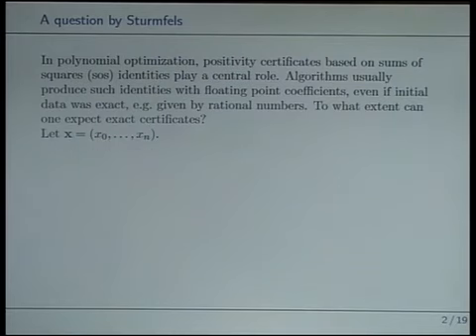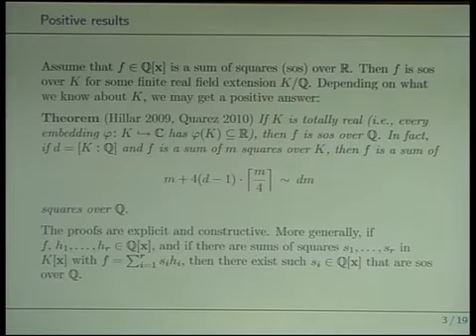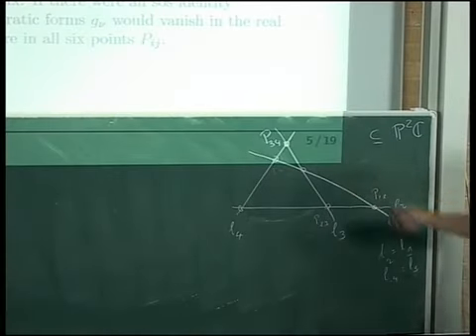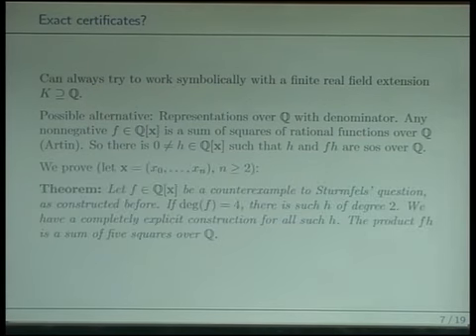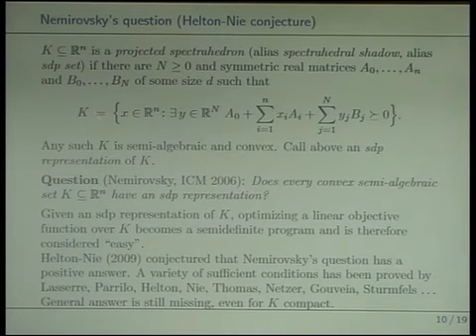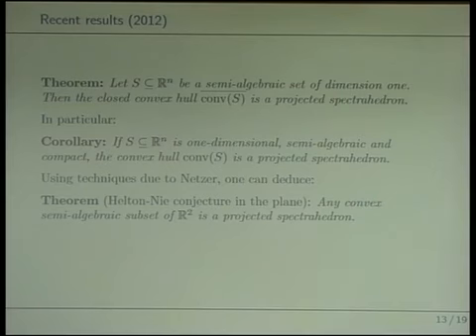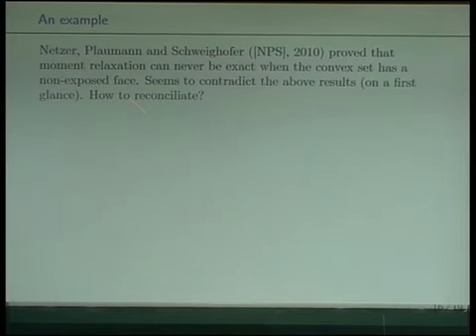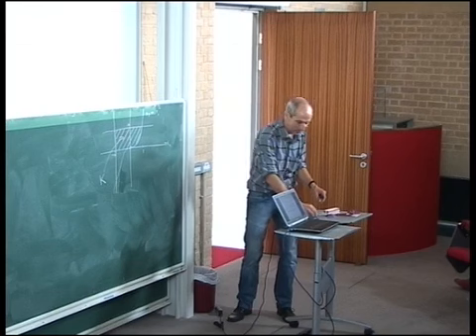Prof. Claus Scheiderer | Recent progress on questions of Nemirovsky and Sturmfels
Title: Recent progress on questions of Nemirovsky and Sturmfels
Speaker: Professor Claus Scheiderer (Universität Konstanz)
Date: 23rd Jul 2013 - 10:00 to 11:00